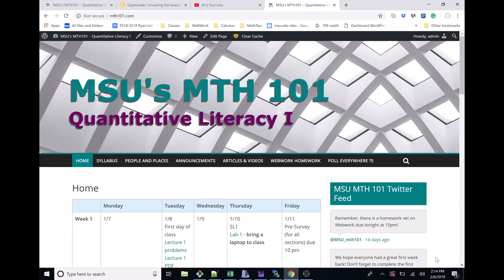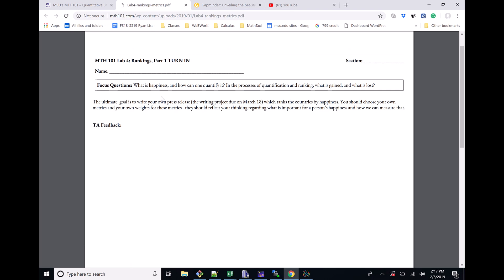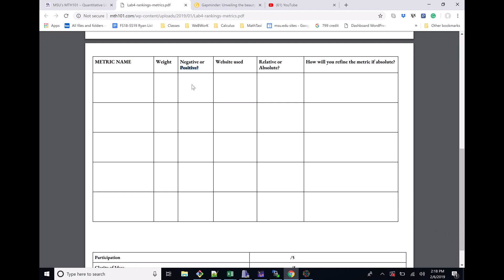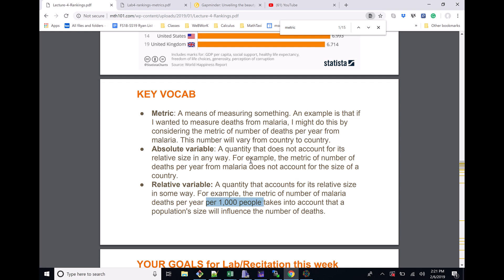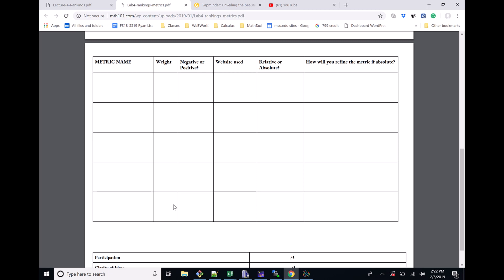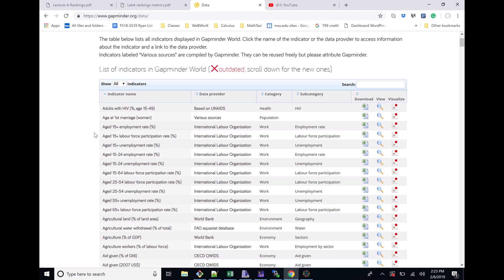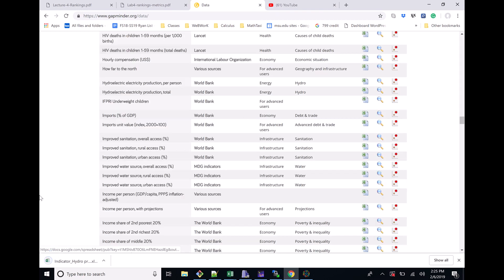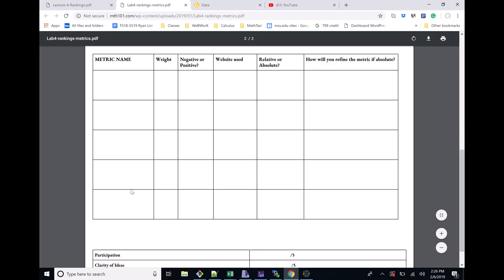MTH101 Lab4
Answers questions like
 - What exactly do I need to turn in to this weeks recitation?
 - Where can I find metrics to choose from?
 - How can I choose weights
 - What are relative/absolute variables?